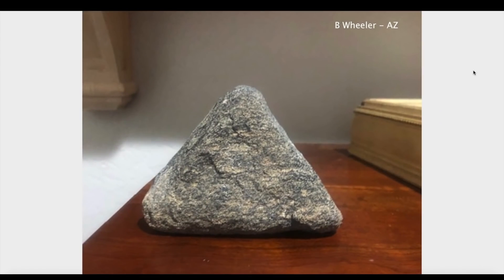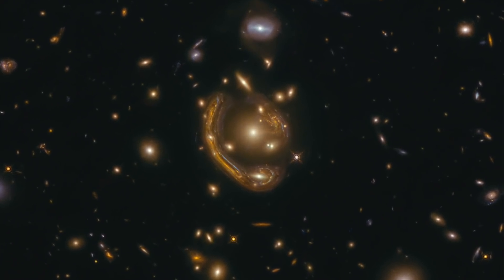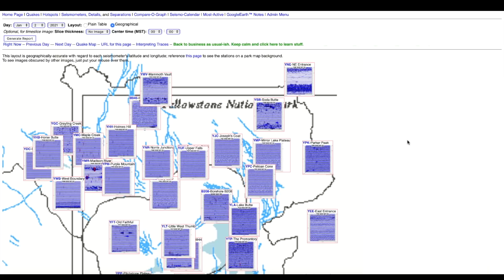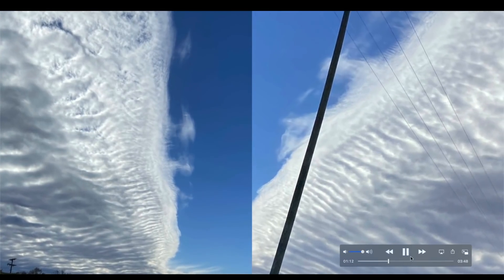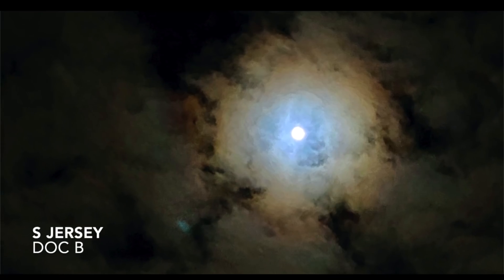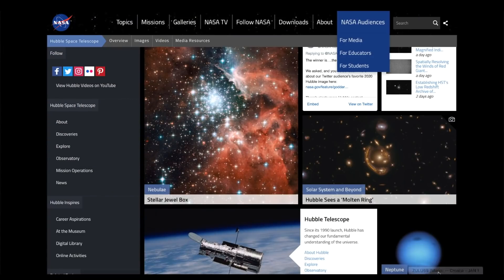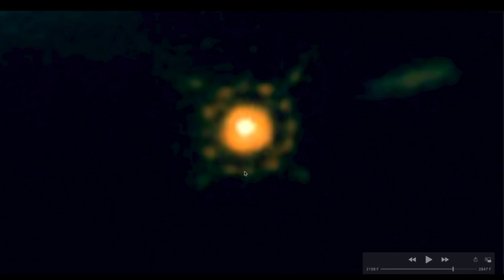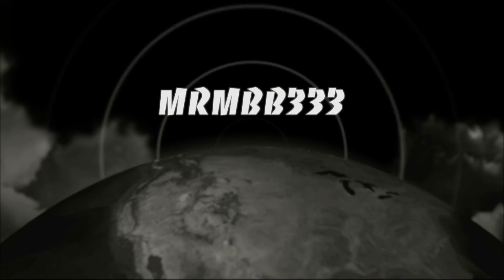Looks like the Hubble Space Telescope MIGHT have discovered "Deep Space Artificial Intelligence"